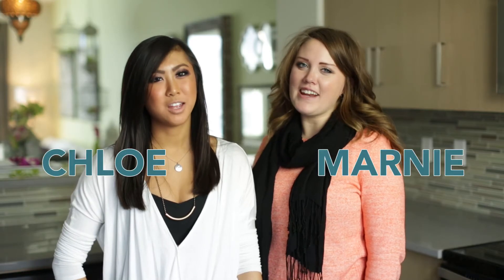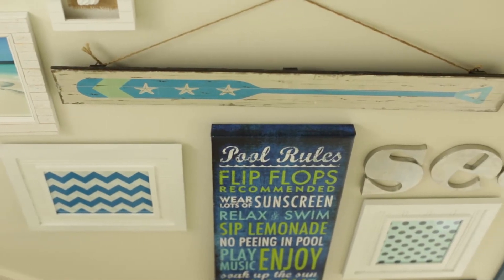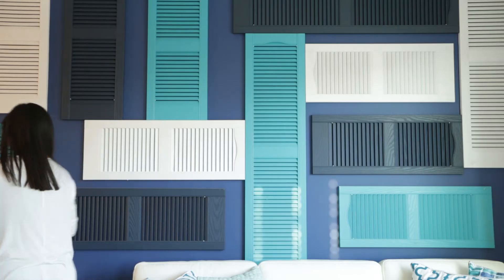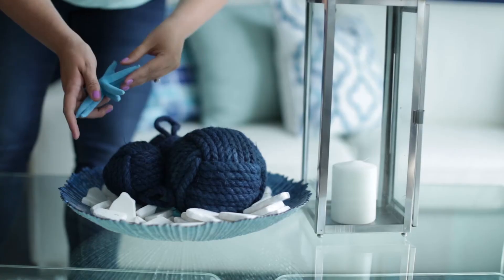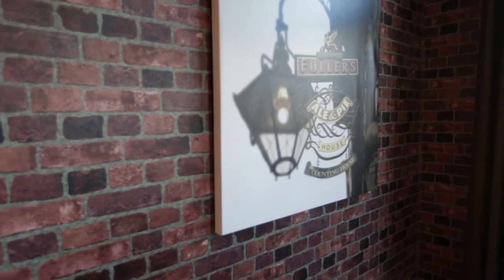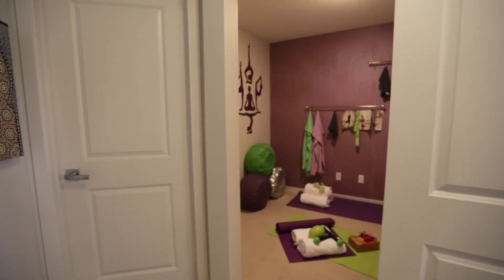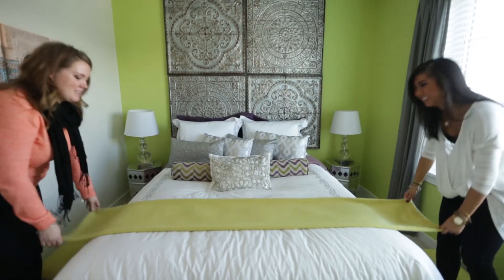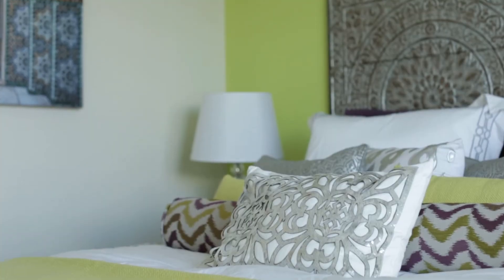DIY Tips - Feature Wall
Check out some tips to help you create your very own feature wall